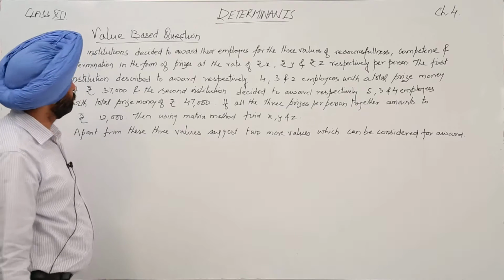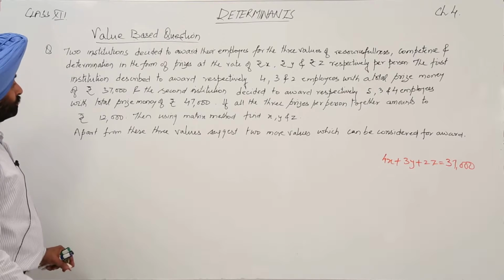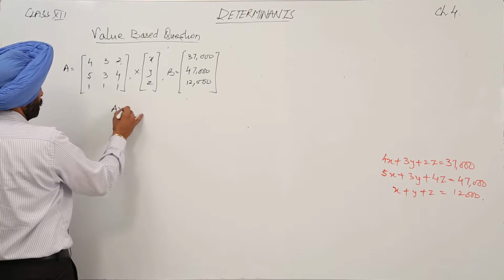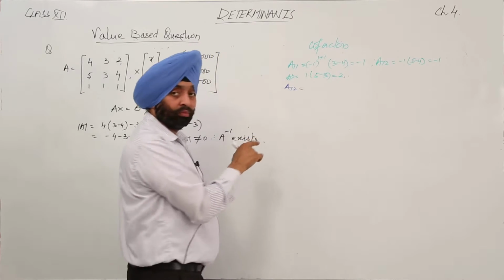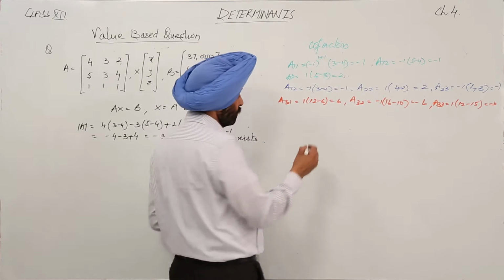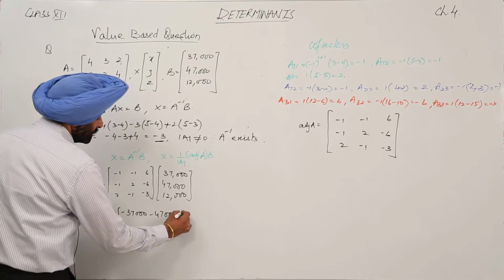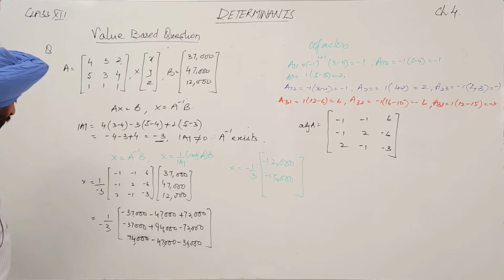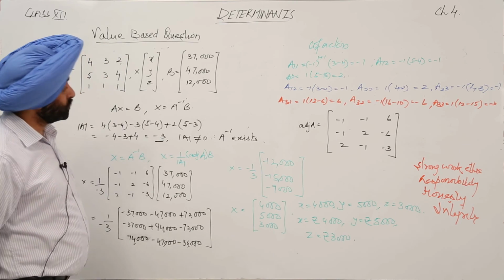MOST VIEWED l ICSE MATH 12 | CHAPTER 2 | MATRICES | L65 VALUE BASED l L87